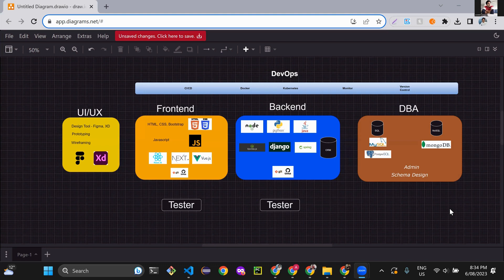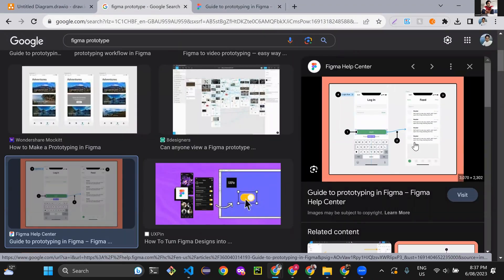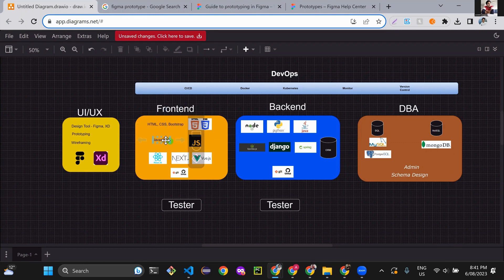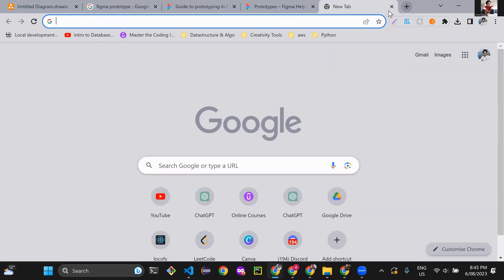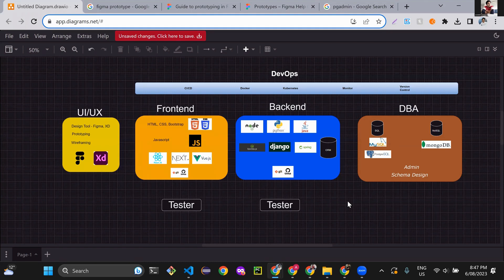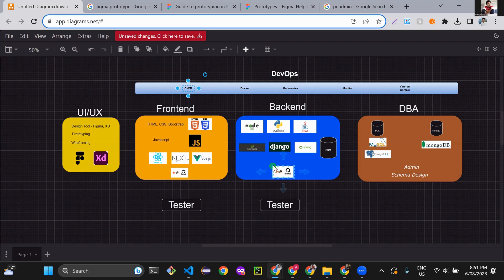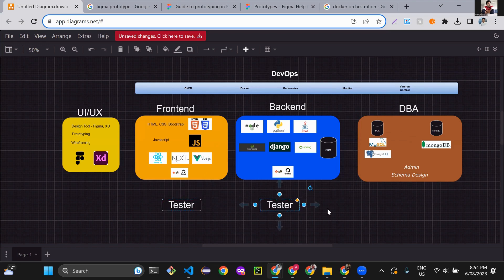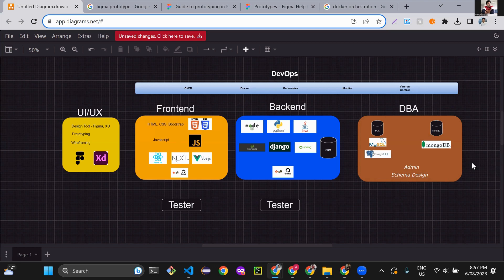From ANY Career to Software Developer: Your Ultimate Starting Guide!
Whether you're a Mechanical Engineer, Civil Engineer, in the Marketing or Sales department, or from any other profession, transitioning to the world of software development can seem daunting. But it doesn't have to be! This video provides a comprehensive roadmap to guide you through the intricate world of software development. From understanding the basics to diving deep into advanced topics, this guide is tailored for everyone, especially those without an IT background. If you've ever wondered where to start or how to make the shift, this is the video for you. Embark on a rewarding journey into the realm of software engineering and development.